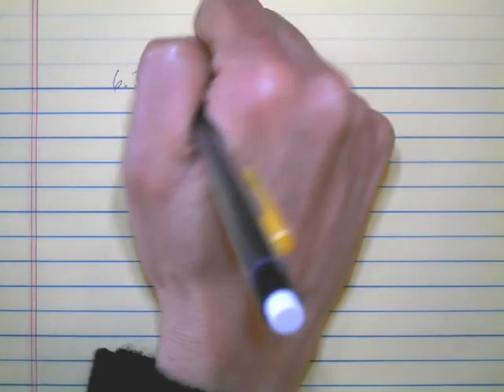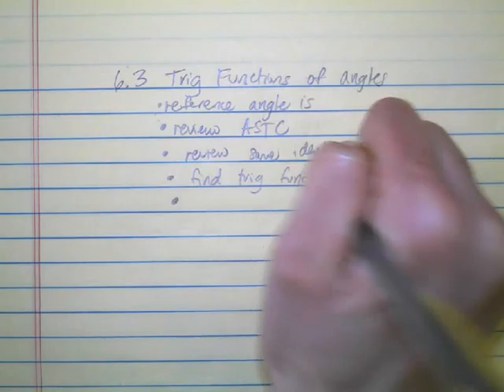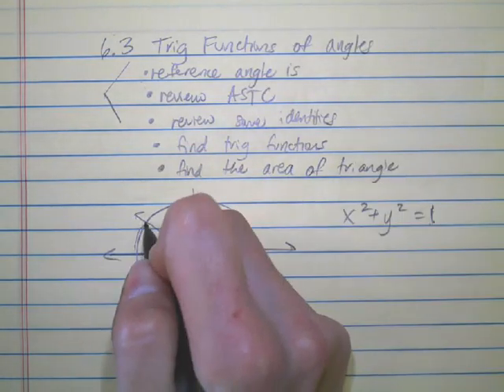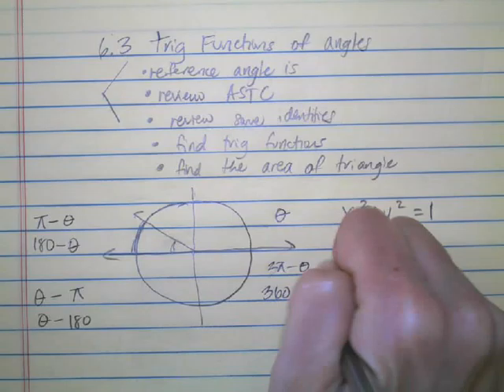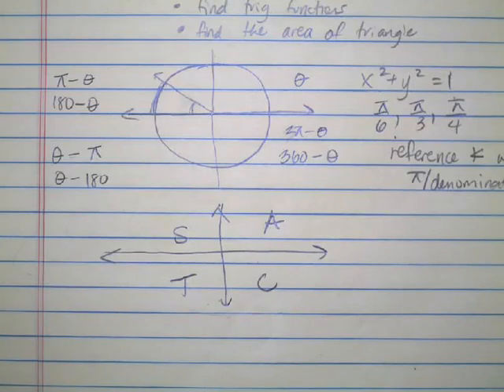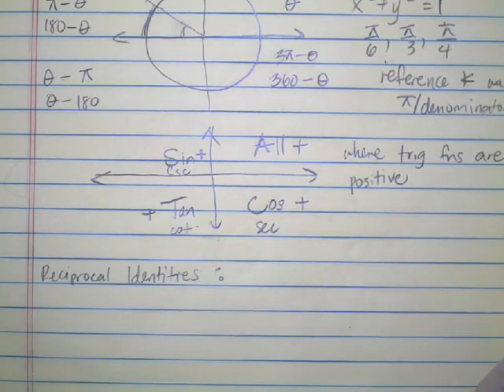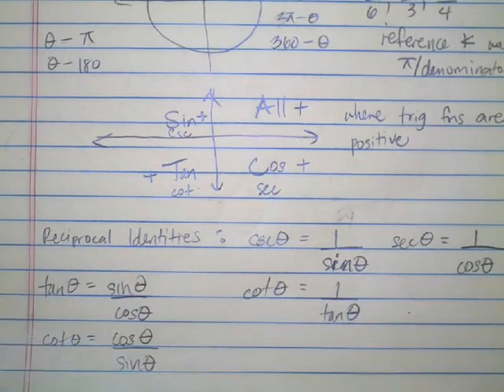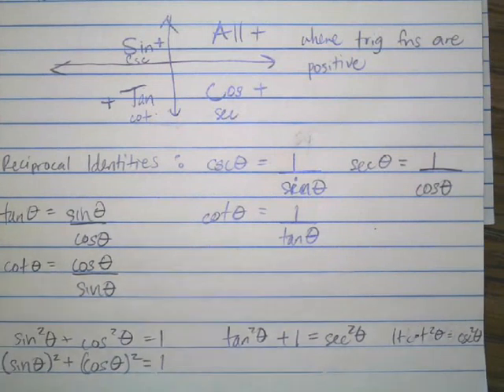Precalculus 6 3 Part 1